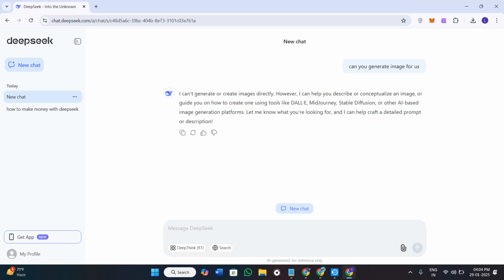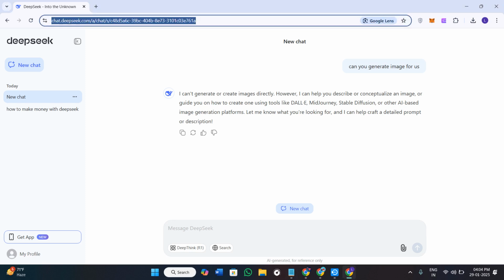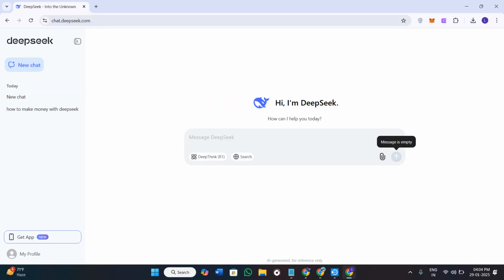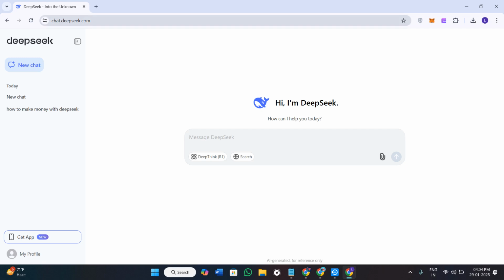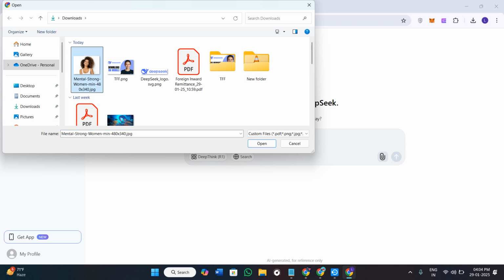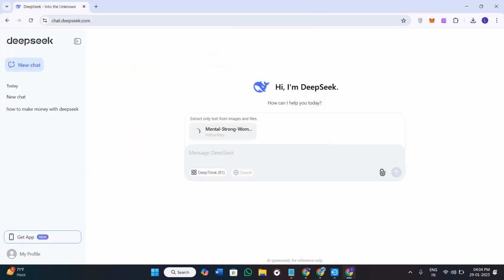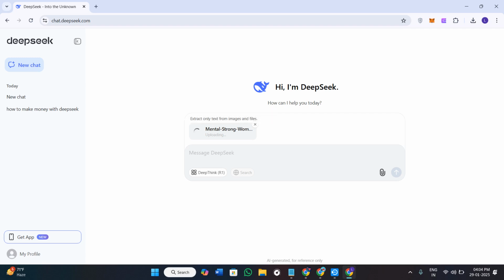How To Upload Images With Deepseek Ai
Welcome to the Fixed Formulas YouTube channel! In this tutorial video, I will show you How To Upload Images With Deepseek Ai